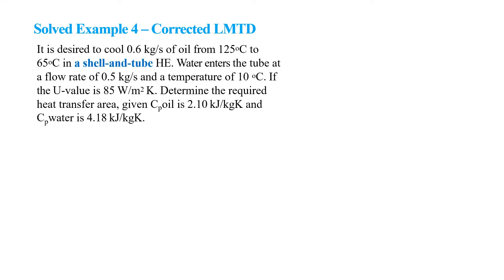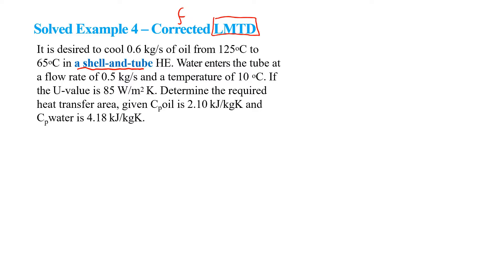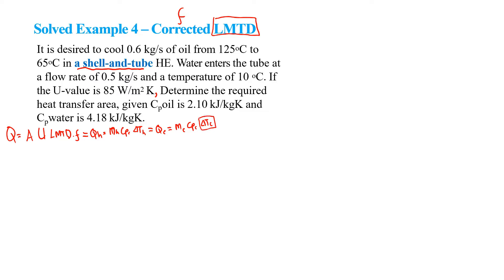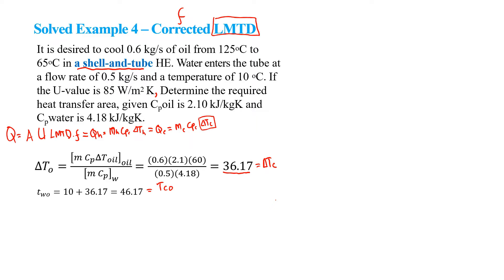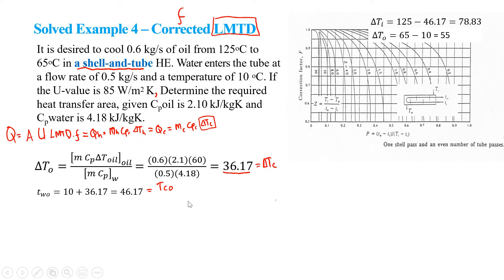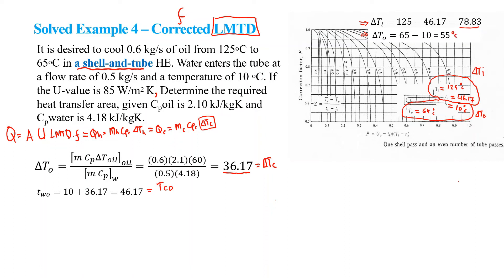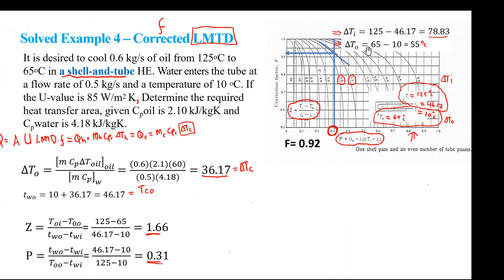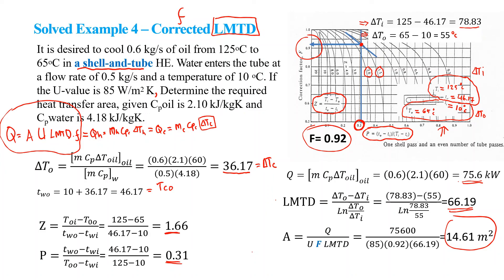Solved Example Corrected LMTD method: Finding heat transfer area of a shell and tube HE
It is desired to cool 0.6 kg/s of oil from 125oC to 65oC in a shell-and-tube HE. Water enters the tube at a flow rate of 0.5 kg/s and a temperature of 10 oC. If the U-value is 85 W/m2 K. Determine the required heat transfer area, given Cpoil is 2.10 kJ/kgK and Cpwater is 4.18 kJ/kgK.